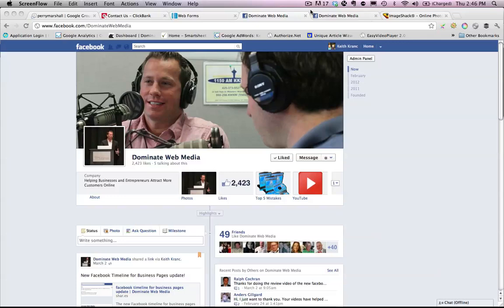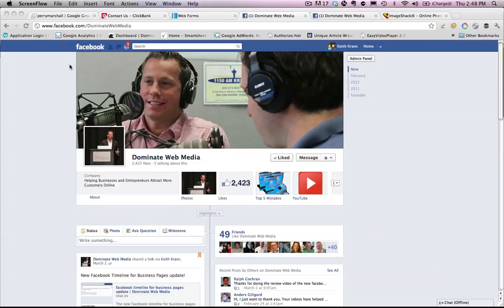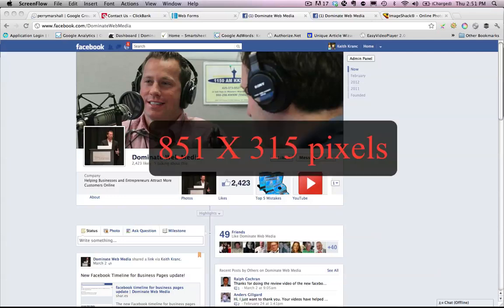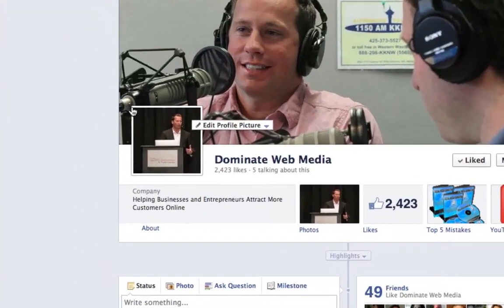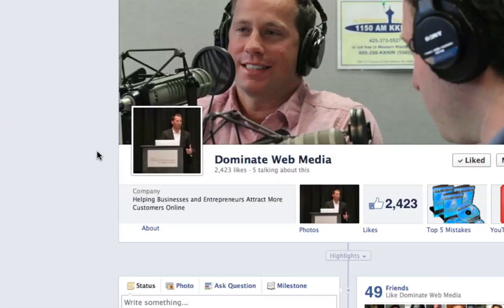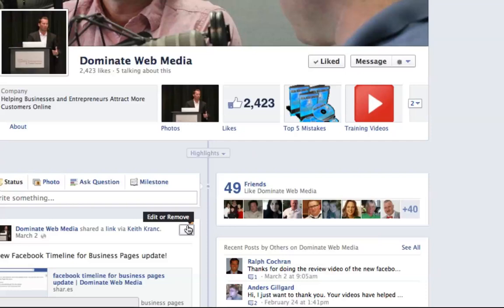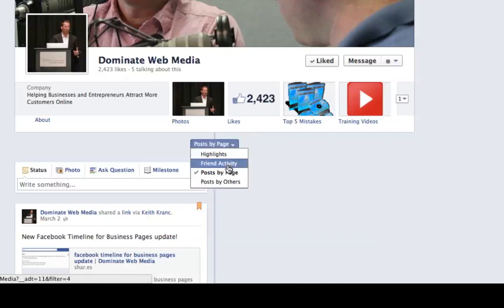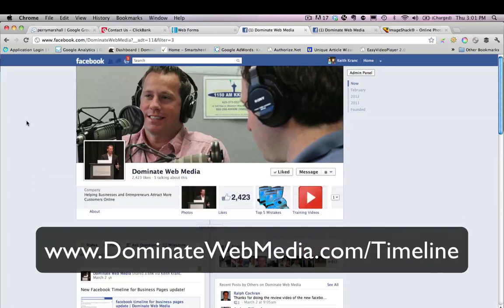Facebook Timeline For Business Pages Update and Tutorial